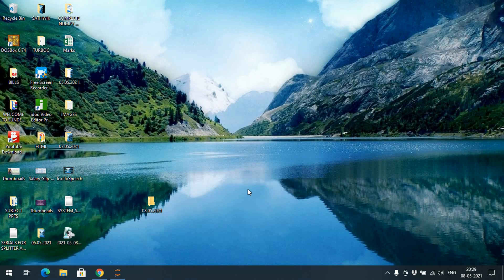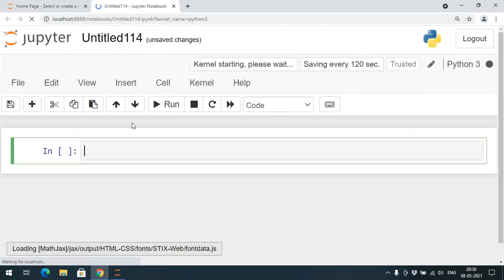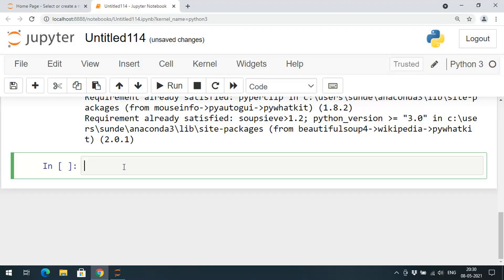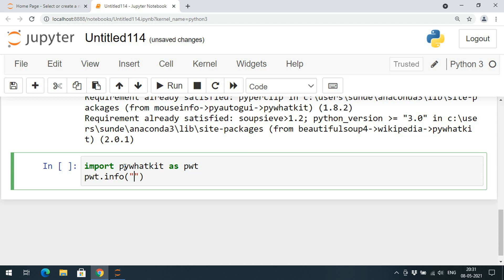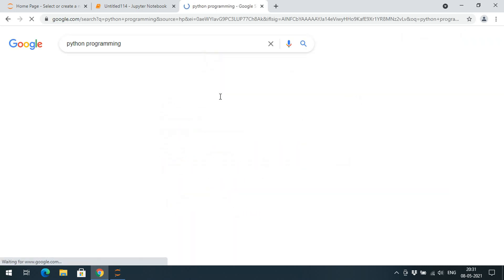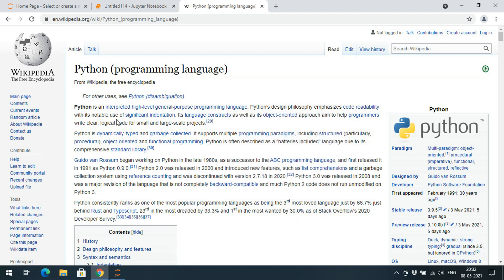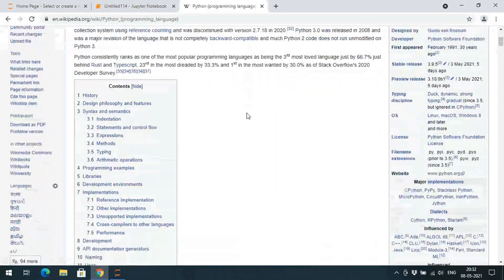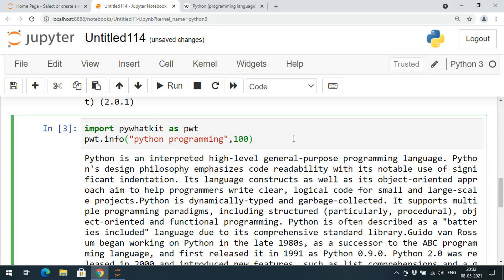GET CONTENT FROM WIKIPEDIA USING PYTHON || WIKIPEDIA SEARCH USING PYTHON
SEARCH IN WIKIPEDIA USING PYTHON
pywhatkit.info("Search_Content")